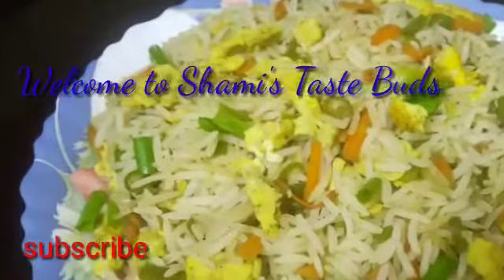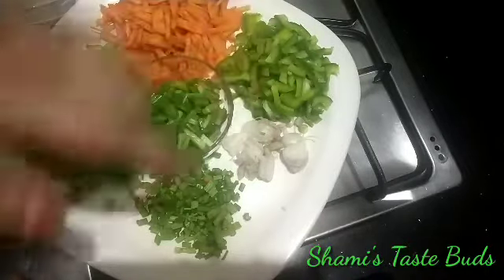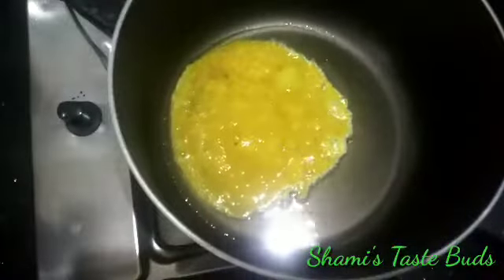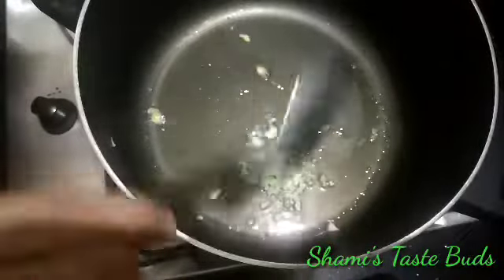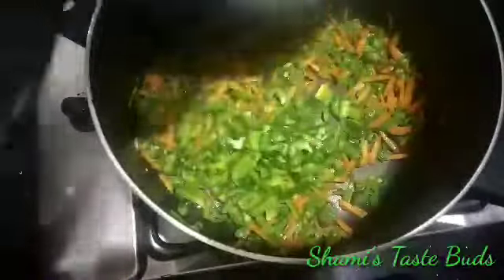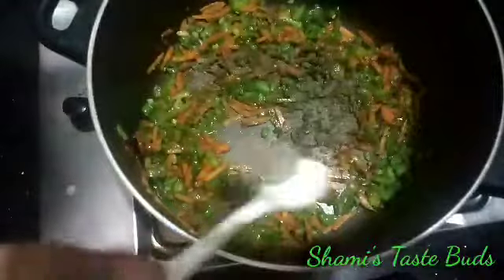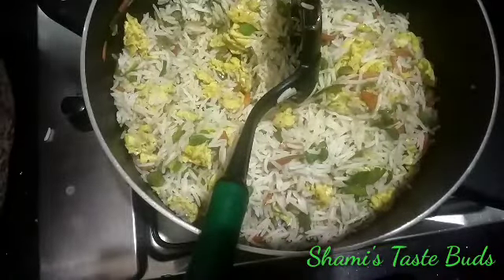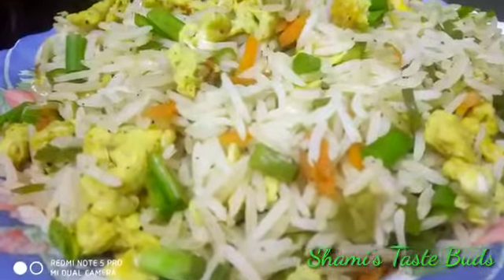Easy Egg Fried rice/Bachelor's special/ എളുപ്പത്തിൽ മുട്ട ഫൈ ഡ്രൈസ്